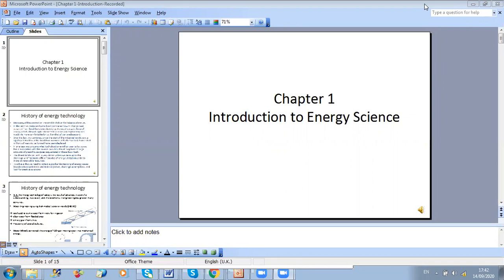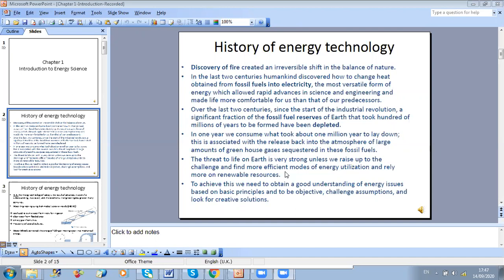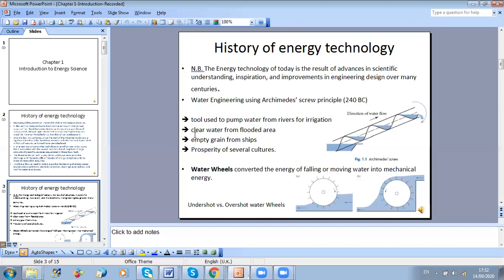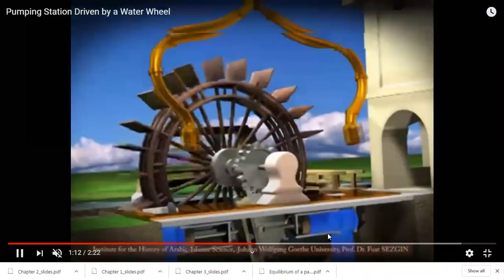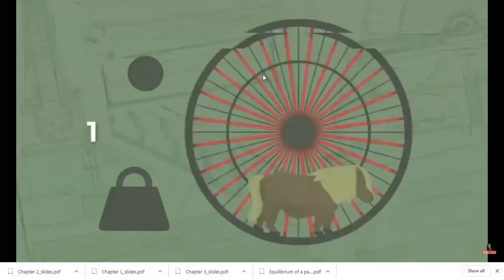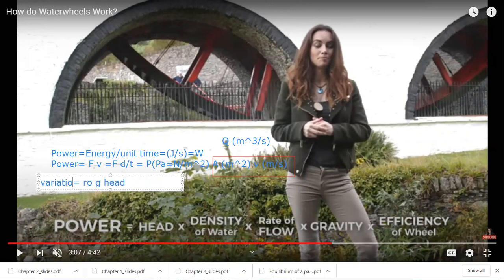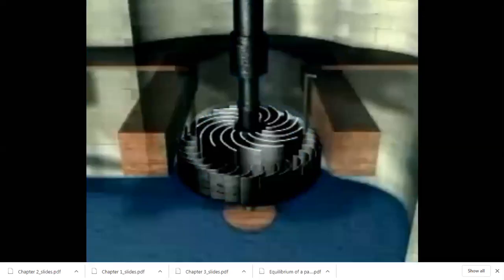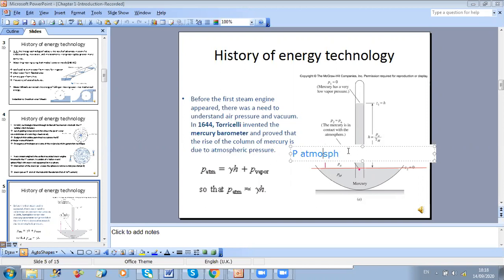Chapter 1 - part 1